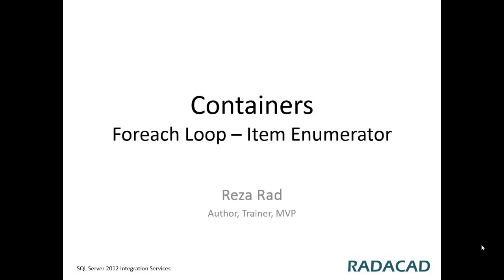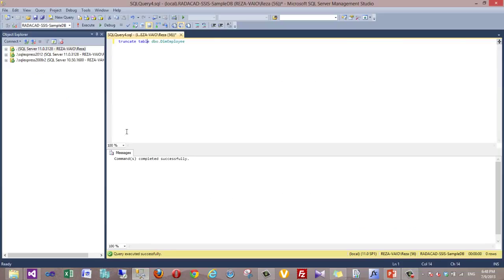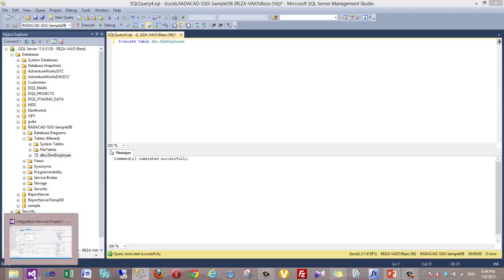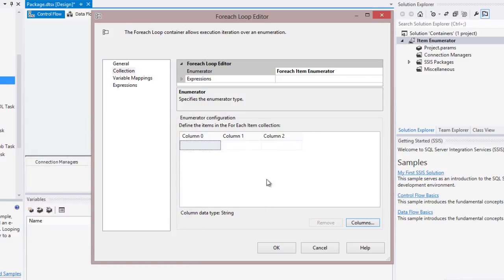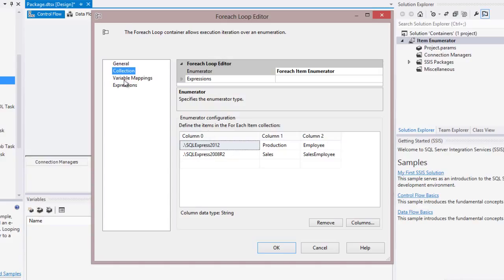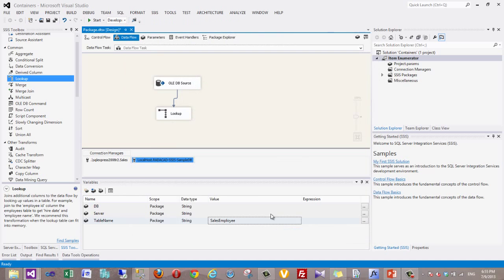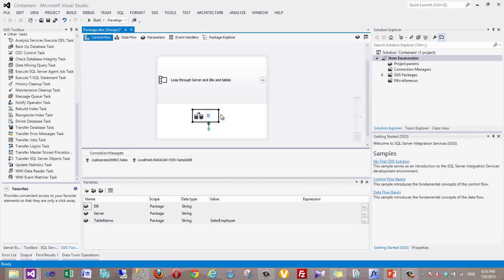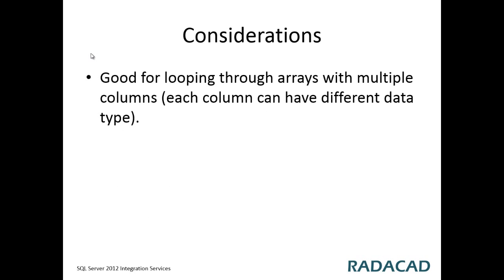Foreach Loop Item Enumerator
This Video Tutorial illustrates how to use Item enumerator to loop through a pre-defined data table.

A data table with multiple columns can be defined in the Item Enumerator, data type of columns can be different. Item Enumerator then will loops through each record, pick each column value and insert that into package variable.

In this video you will see an example of using Item Enumerator in real-world scenarios;

In this example there are two database servers for employee information; each database server has a different db name, and different table name. we will define a data table with three columns; server, database, and table. then we will fill two record entries, one for each database server. then we will loop through this data table with Item Enumerator and get data from source tables into the destination table where records are not exists in the destination table.